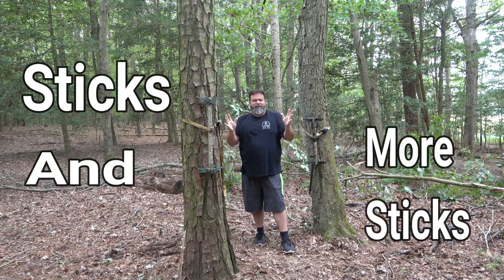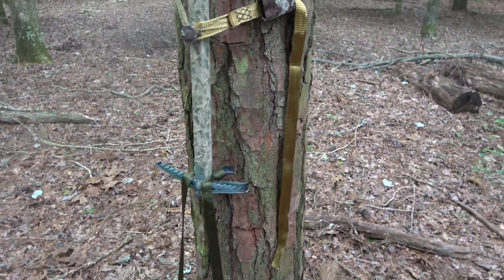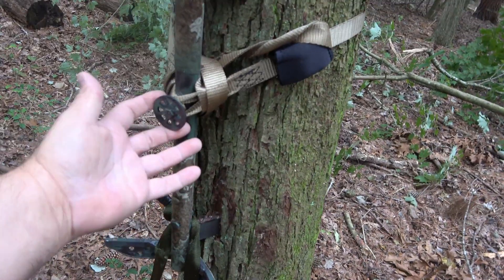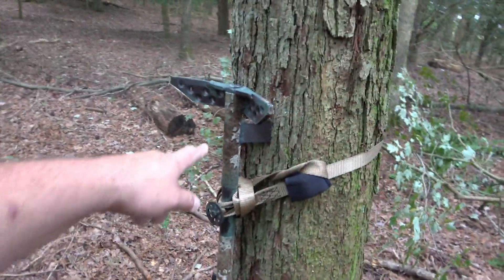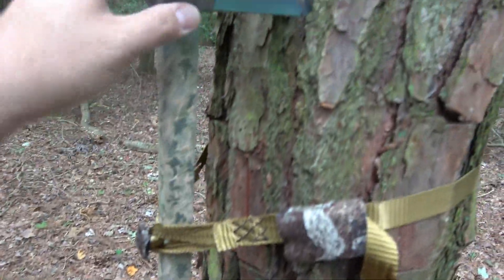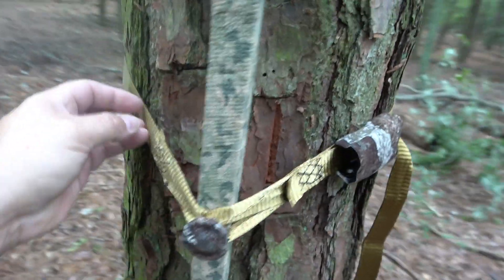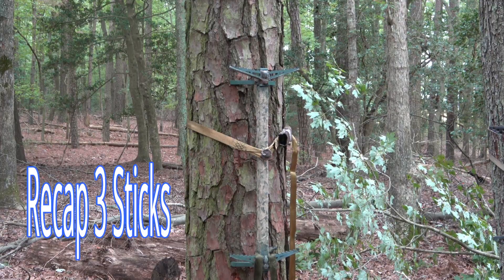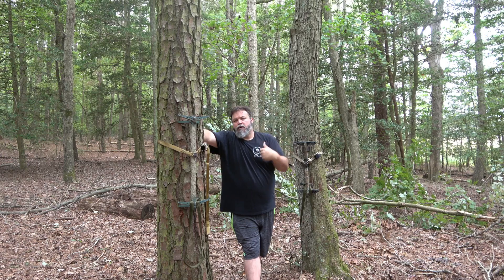Saddle hunting Sticks, and Platforms Oh my!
1 of 3 part video on what i use and my eventual thoughts on saddles and saddle equipment